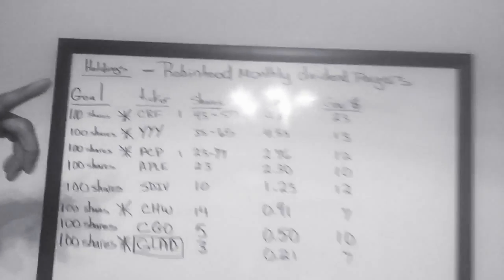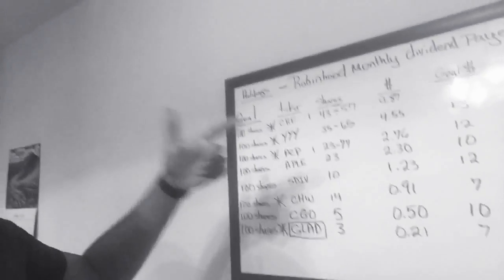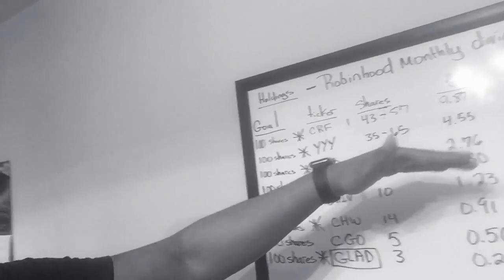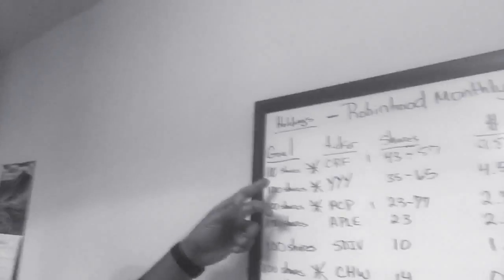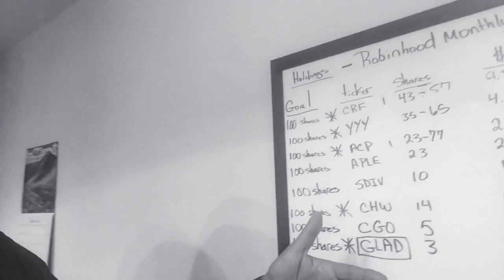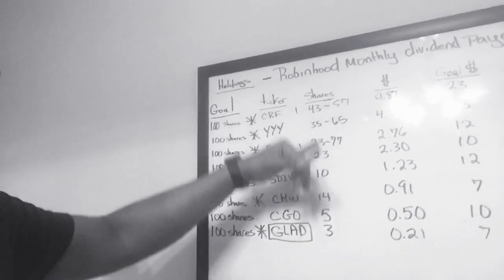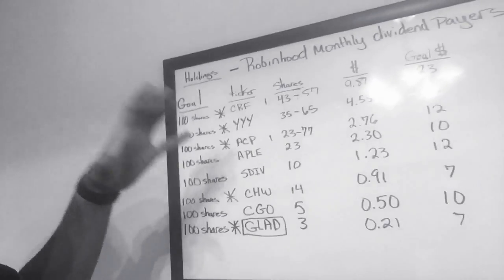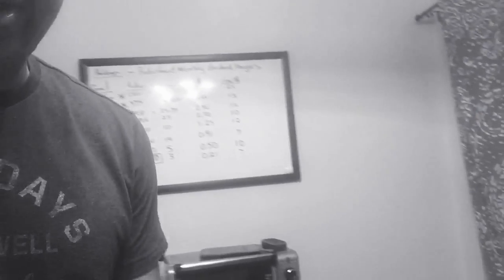Monthly dividend formula for Robinhood investing!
This is just a taste of one of my mo they dividend growth formulas. The combination of ETF’s and Closed End Funds. These funds can be very risky, so use your best judgement. If you do not have a Robinhood trading account, get one with my link and you’ll get a free stock just for joining!

Overall; I tend to focus more on diversification, and monthly income. I do buy and hold blue chip companies like AT&T, Verizon, Ford, BAC, DIV, and Coca-Cola, but I like Monthly dividend payers because they provide a nice steady passive income.